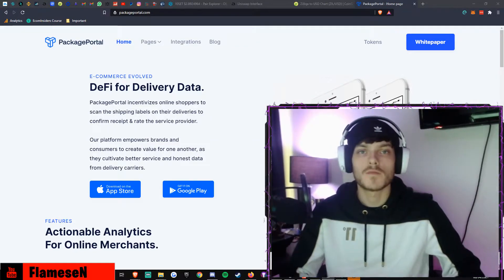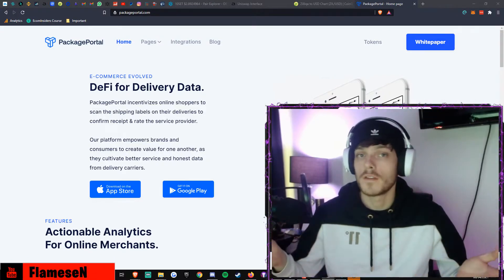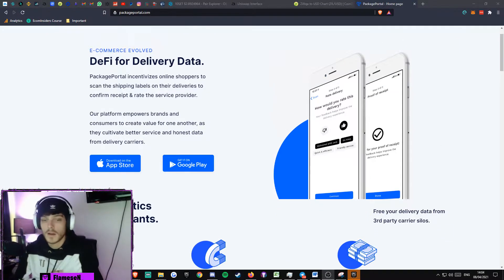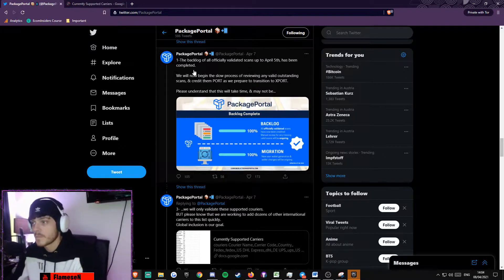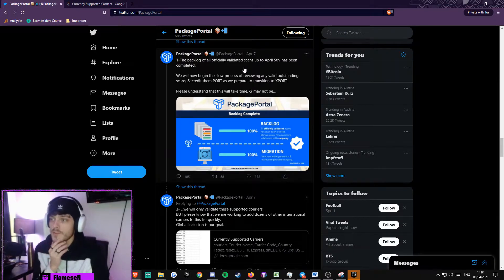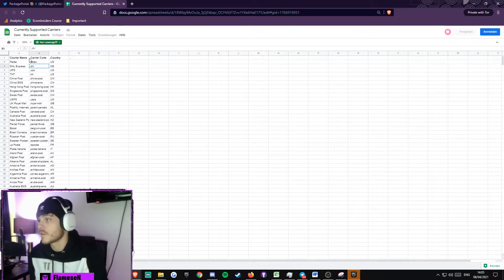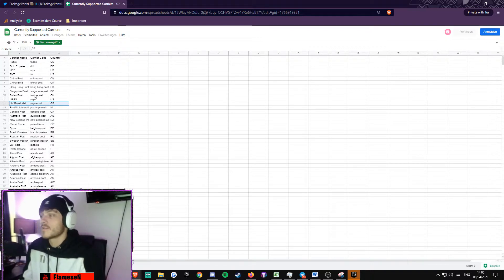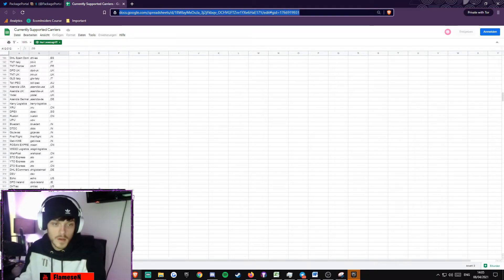How to know if your deliveries are valid for Package Portal? - $PORT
Just a quick video on how to know if your couriers are available for tracking on package portal and will actually get you paid your PORT!